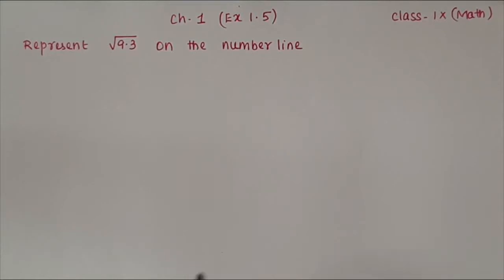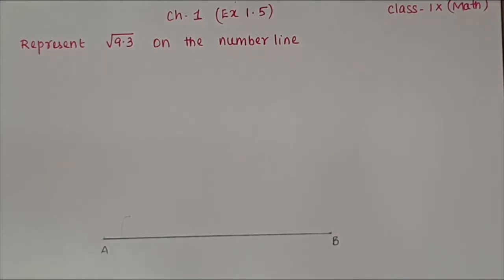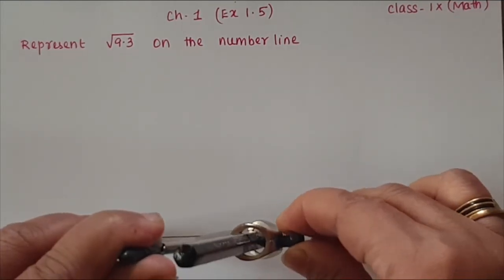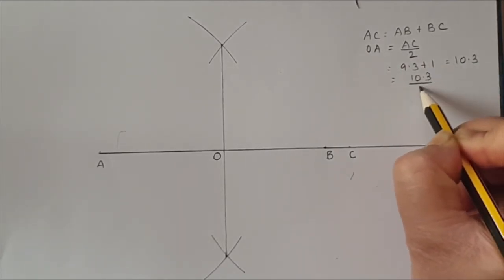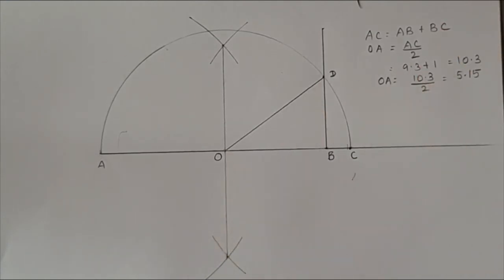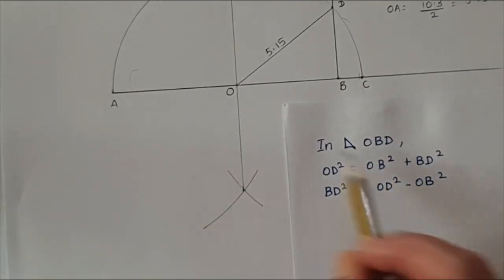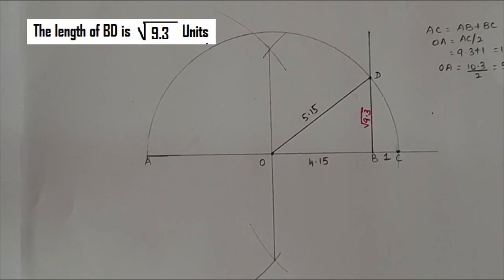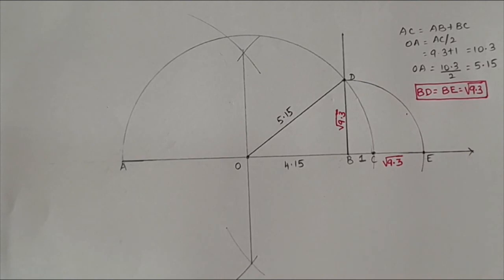Ex 1.5 QNo 4 - Represent √9.3 on the number line